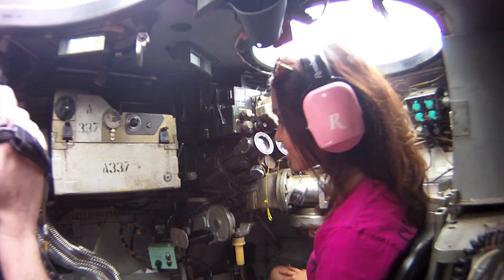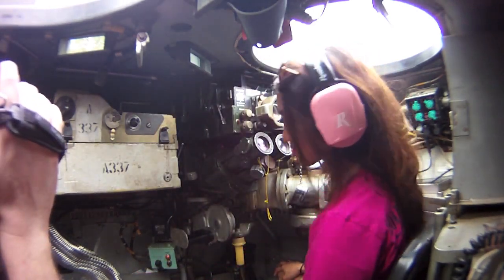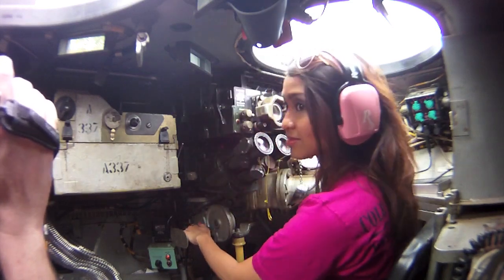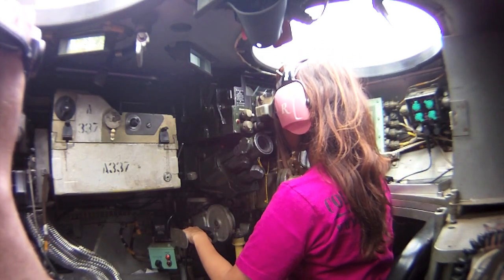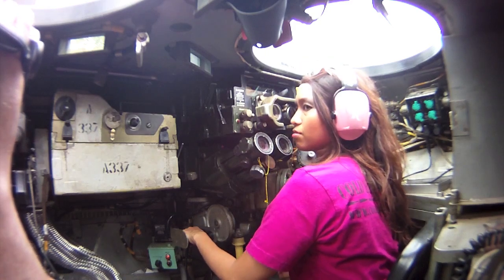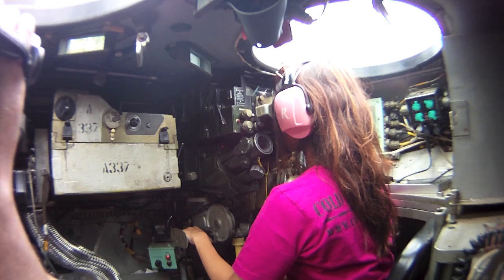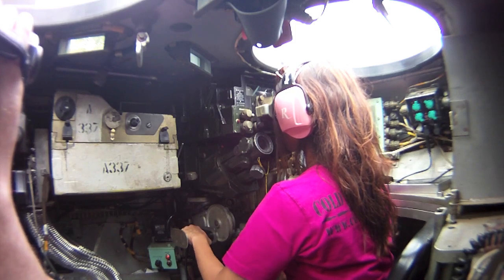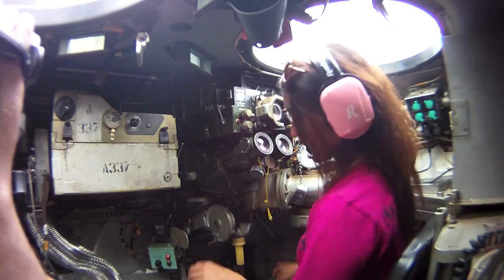British Fox recon tank.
British Fox Recon tank.  The tank is powered by a Jaguar  gasoline motor.  We sighted it in then moved back to 400 meters to confirm the sight setting.  In the end you see the dirt flying above the targets.  This is because the camera was several feet higher than the gun and it looks like the bullets are hitting high.  They were going through the targets first!  This tank was at the Wyandot, Oklahoma  machine gun shoot in June.